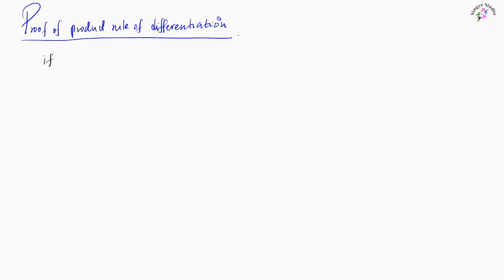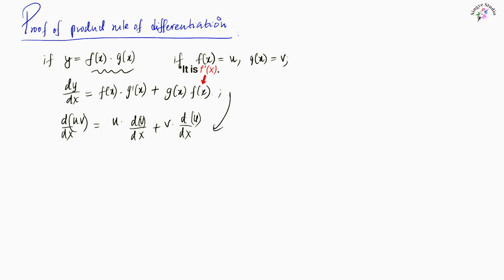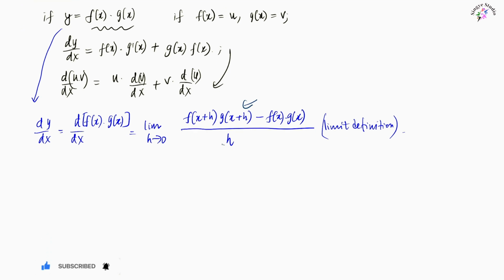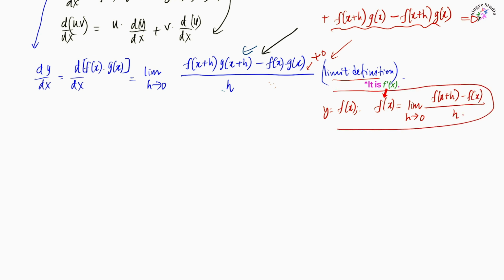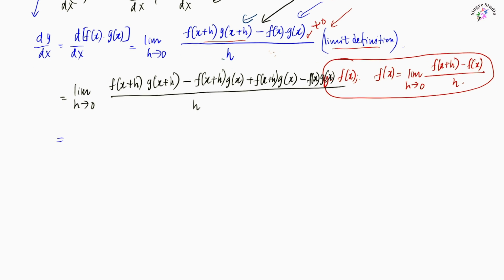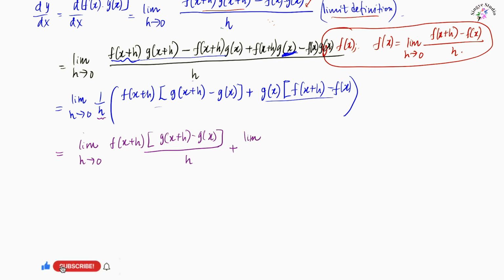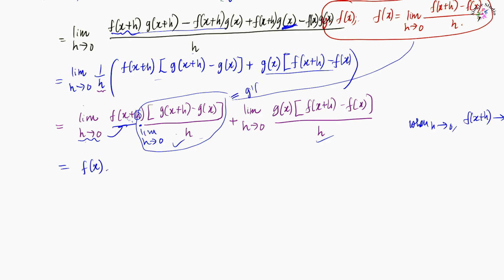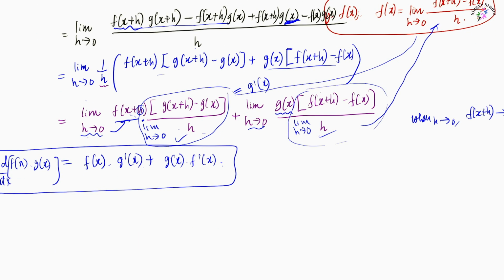𝐏𝐫𝐨𝐨𝐟 𝐨𝐟 𝐭𝐡𝐞 𝐏𝐫𝐨𝐝𝐮𝐜𝐭 𝐑𝐮𝐥𝐞 𝐨𝐟 𝐃𝐢𝐟𝐟𝐞𝐫𝐞𝐧𝐭𝐢𝐚𝐭𝐢𝐨𝐧 | 𝐅𝐢𝐫𝐬𝐭 𝐏𝐫𝐢𝐧𝐜𝐢𝐩𝐥𝐞 | 𝐂𝐚𝐥𝐜𝐮𝐥𝐮𝐬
In this video, I derive the proof of the product rule of differentiation from the first principle. Although we use this every time when we differentiate a function involving a product, only few cares to know why it works this way.

My resources:

1. Video editing software I use: Davinci Resolve 18, VN Editor

2. Animation software I use: krita

4. Writing and editing tech I use: iPad Air(4th gen), Macbook Air M2

5. Camera I use: oppo f15, ipad air4

0:00 Intro
0:29 Introduction to product functions
0:42 Introduction to product rule
1:46 Proof of product rule from the first principle
06:39 Final result
7:55 Out tro